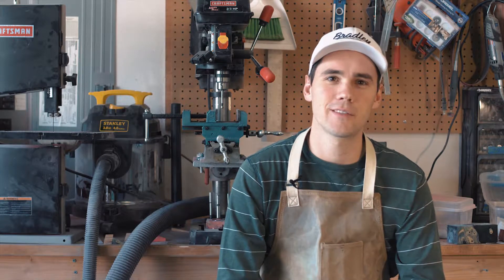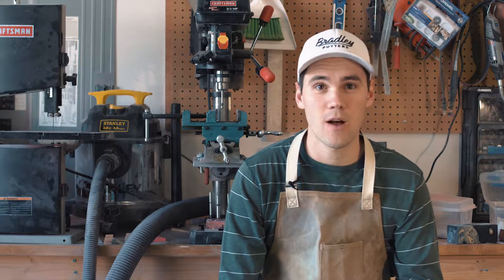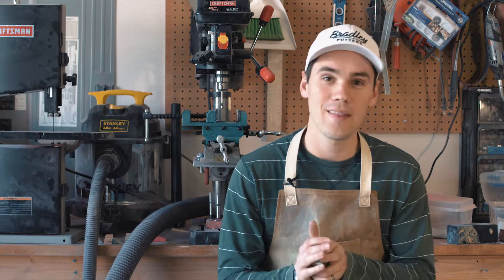Shop Talk-Episode 3: What is the MOI?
Many putters claim to have a high MOI, or Moment of Inertia. I'll explain what that means in the simplest terms possible, and show how my putters have fantastic forgiveness with their high MOI's.